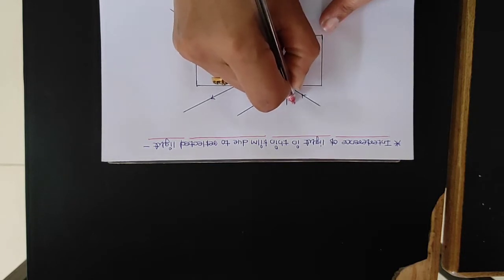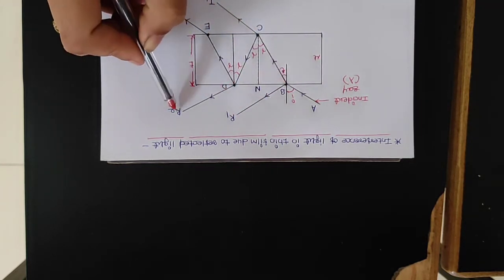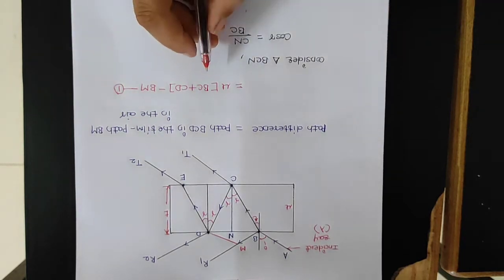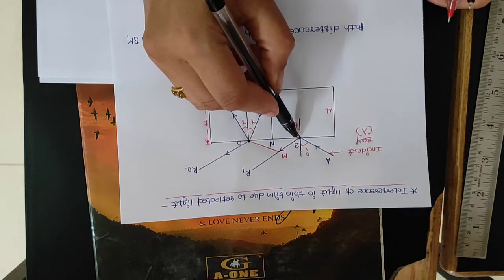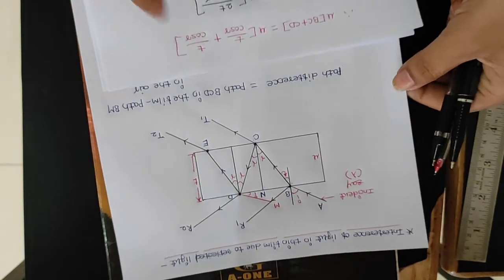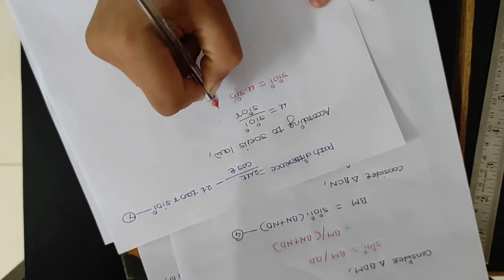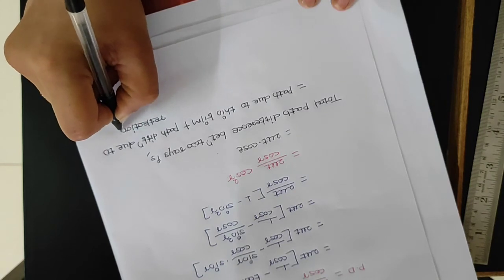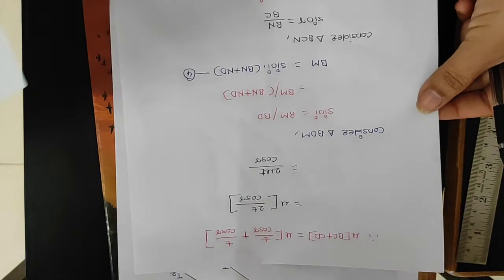Physics FE - Interference of light in thin film due to reflection of light